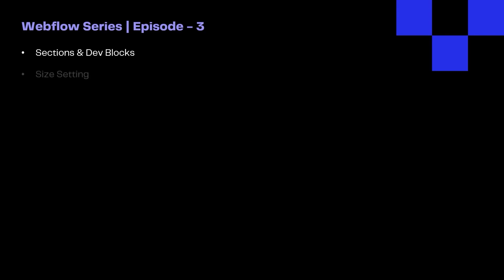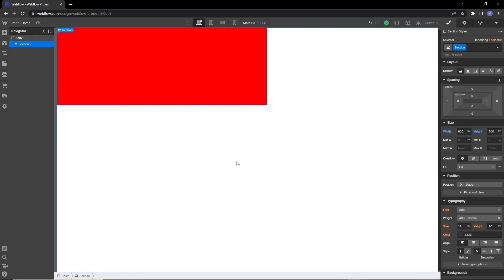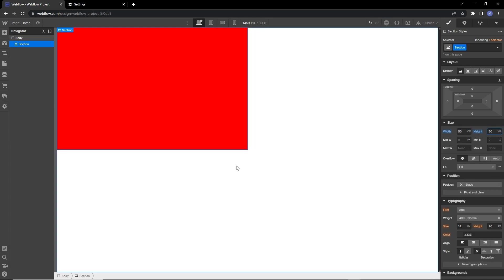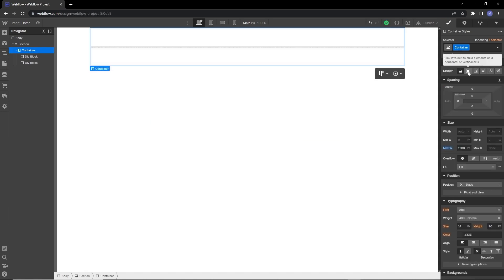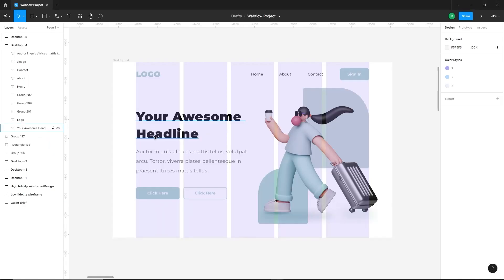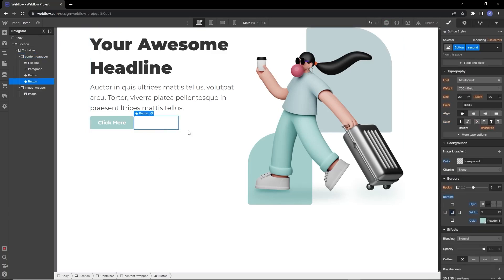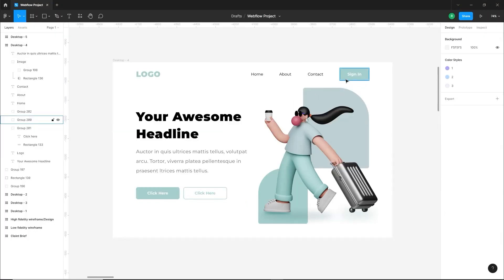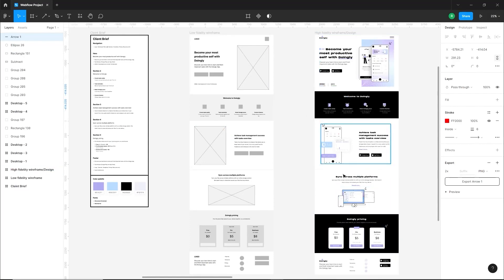Section & Dev blocks | Size Setting | Padding & Margins | CSS Classes| Flex Box | Episode - 3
Hi Guys!
In today's video, we will cover, Sections & Dev-blocks, Size Setting, Padding & Margins, CSS Classes, and Flex Box.

0:00 Intro Animations
0:19 Video Introduction
0:51 Sections & Dev Blocks
1:55 Size Settings
7:15 Flex Box
11:09 Padding & Margins
12:23 CSS Classes